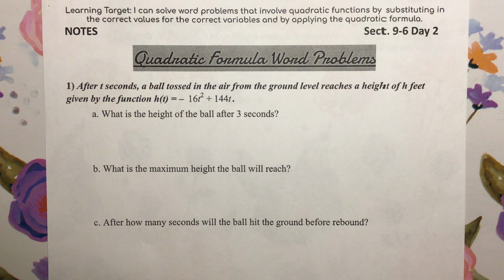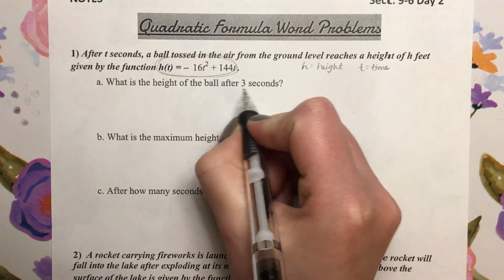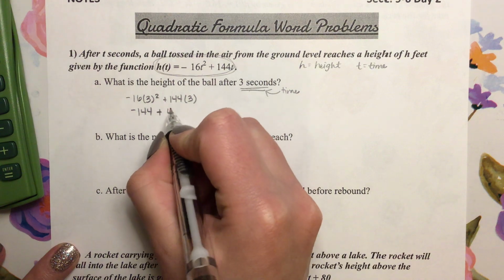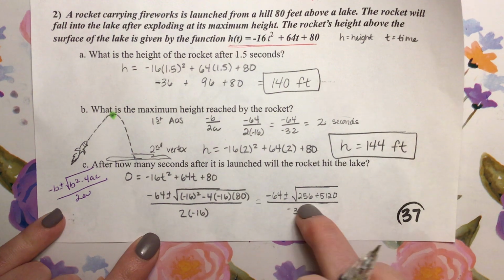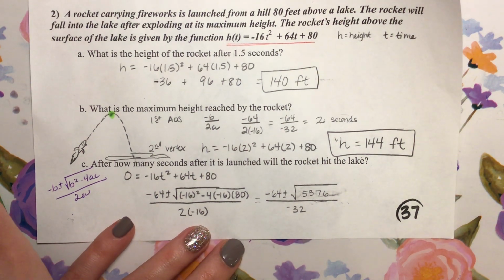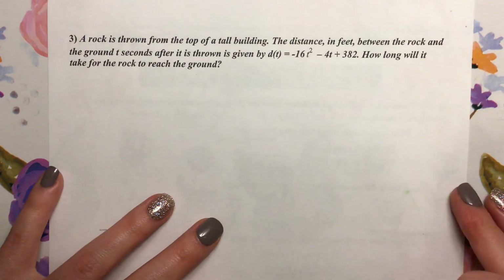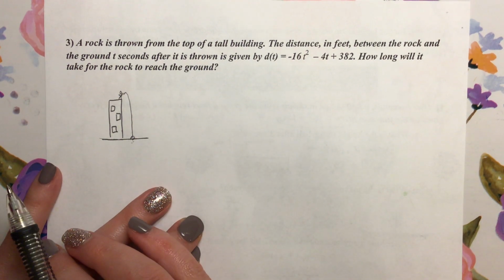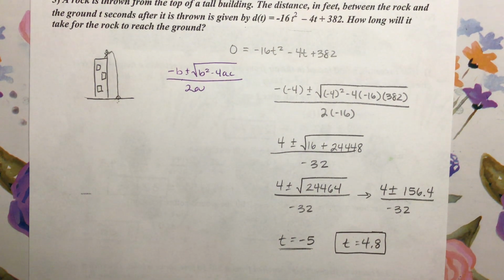Algebra 9.6 - Quadratic Formula Application Problems (2)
A virtual lesson for a flipped classroom. This video covers how to substitute values in for the appropriate variable, calculate vertex, as well as calculate zeros when given a word problem.